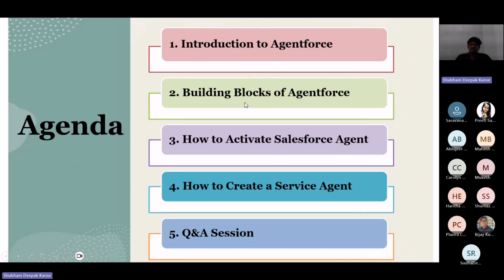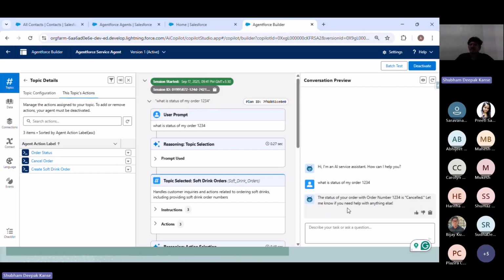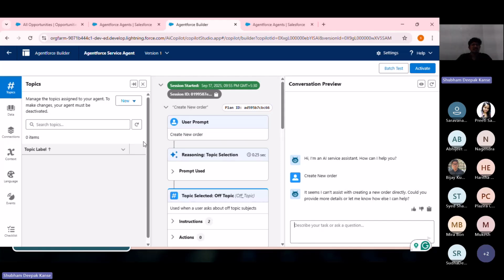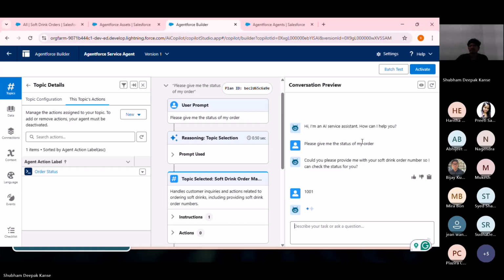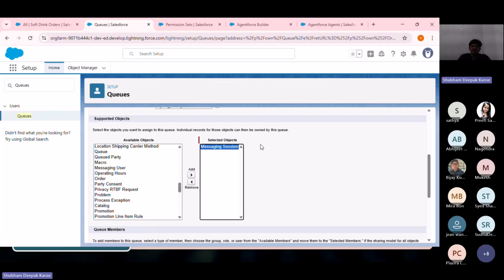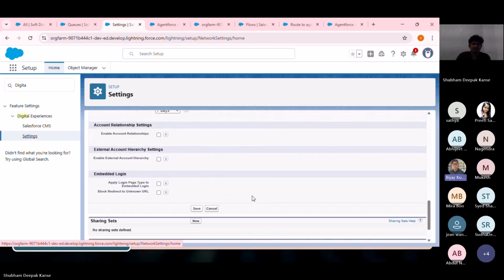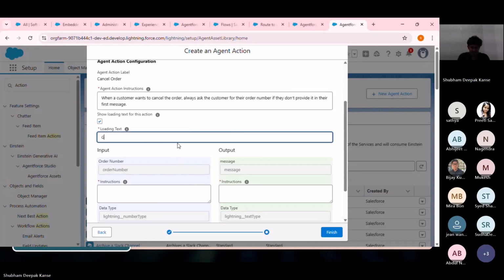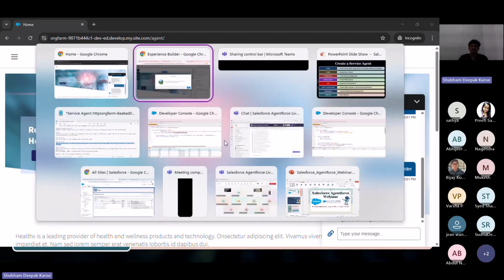Salesforce Agentforce Webinar | Create & Deploy Service Agent to Community Site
In this webinar, you will learn how to create and deploy a Service Agent to a Community Site using Salesforce Agentforce. We cover Agentforce features, activation steps, and a live demo to help you get started easily.